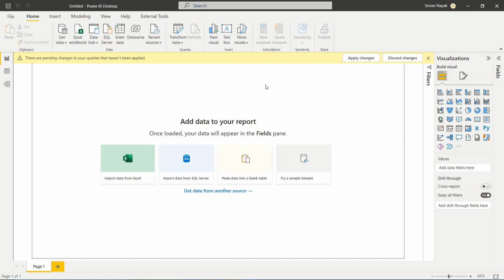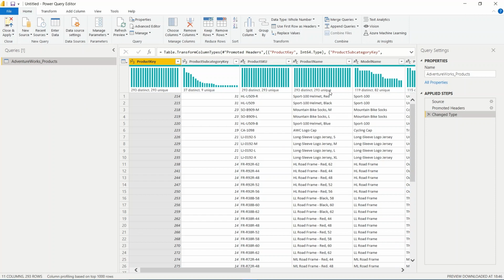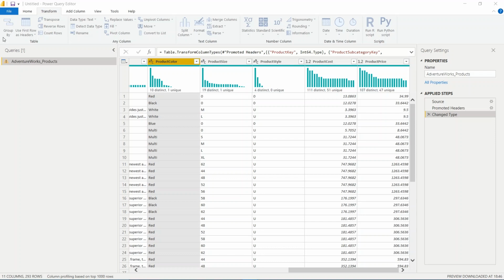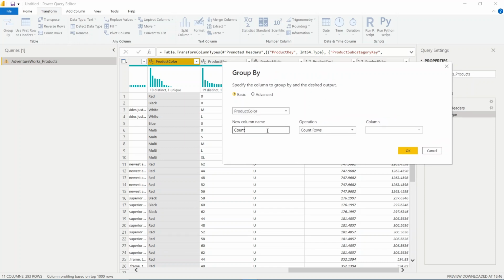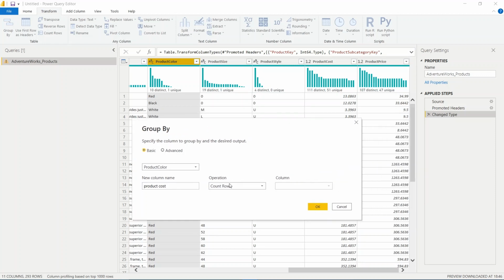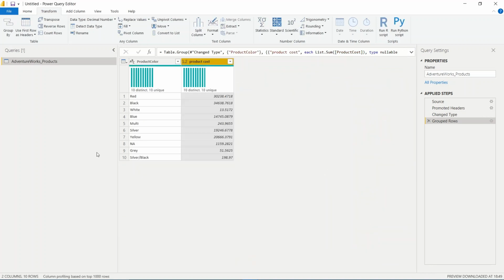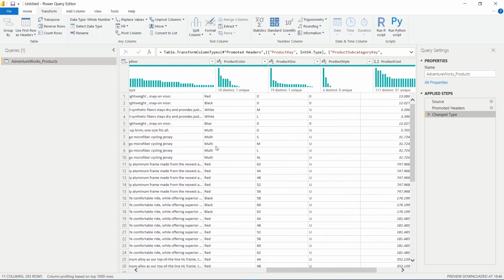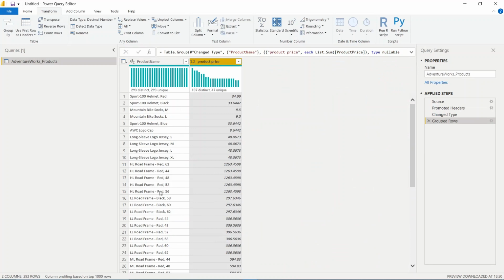UNP BI with Power BI M03 Grouping & Aggregating Records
Let's learn how to aggregate the data using different Power BI features.